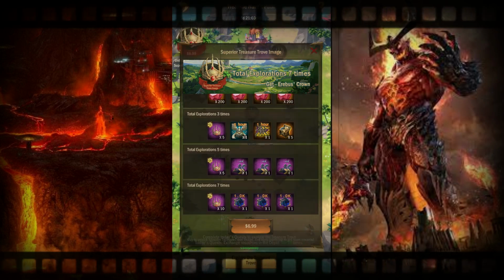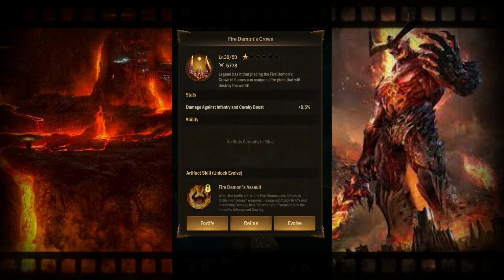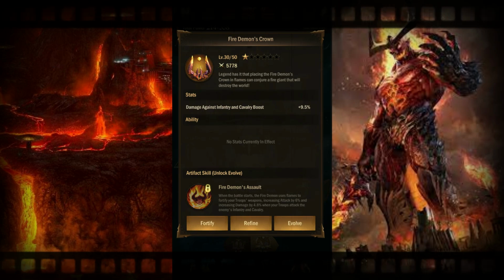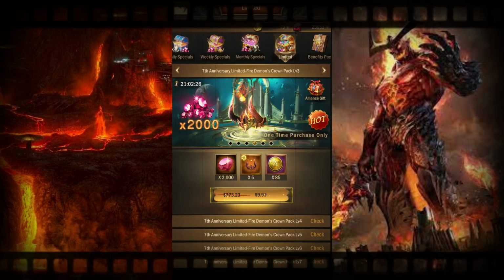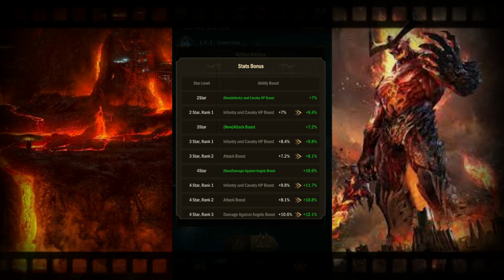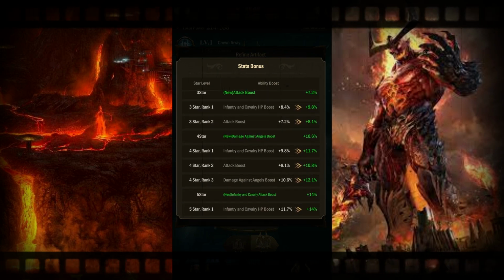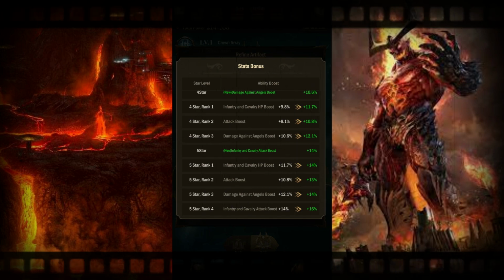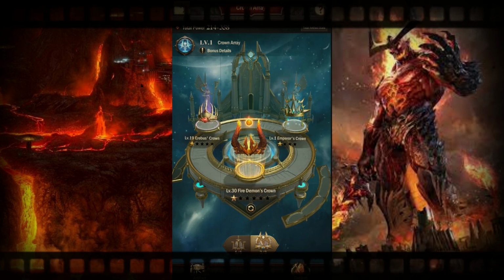War and order : Fire Demon Crown Honest Review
Honest review for the new Artifact